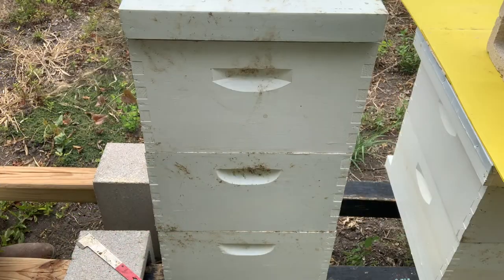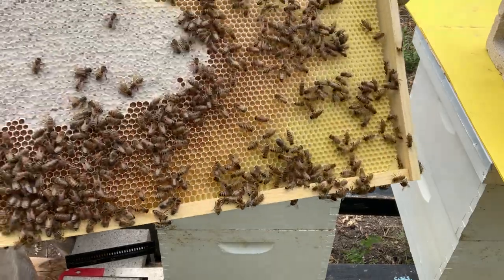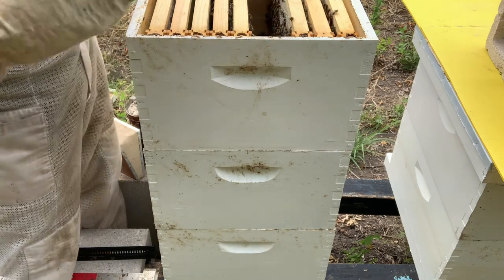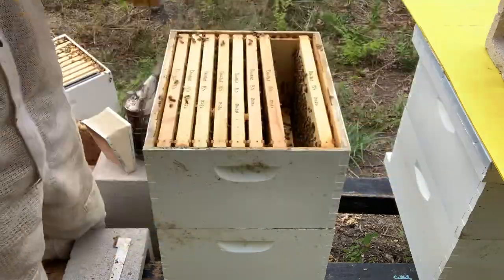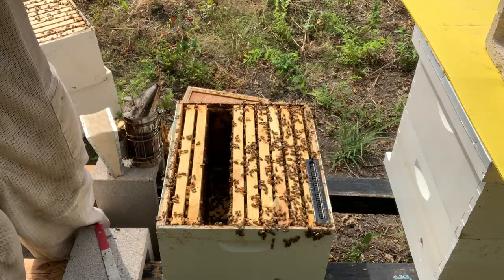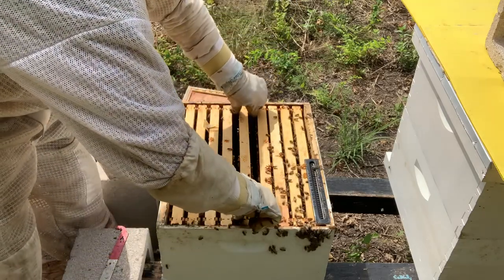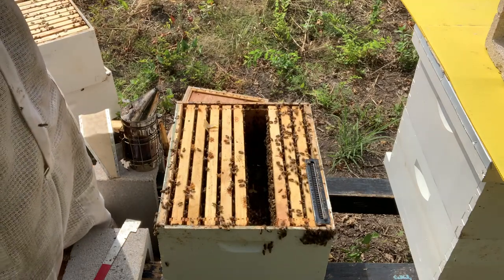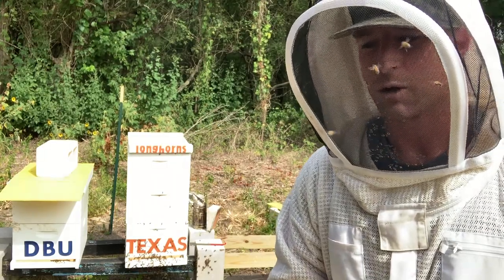Beginner Beekeeping in Texas...Honey, Honey, and more Honey....Episode 11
I think our girls are ready for winter. Queen is laying up a storm and the foragers are packing it in. Thank you guys for all the support.